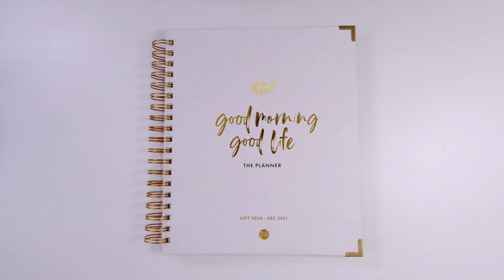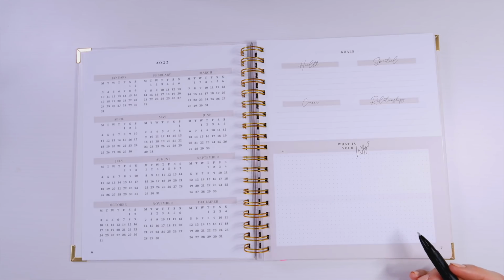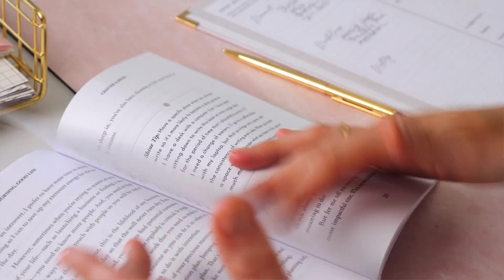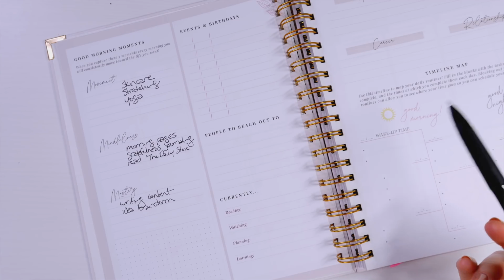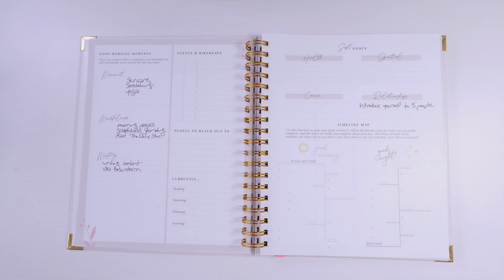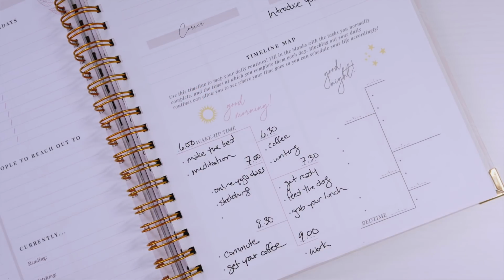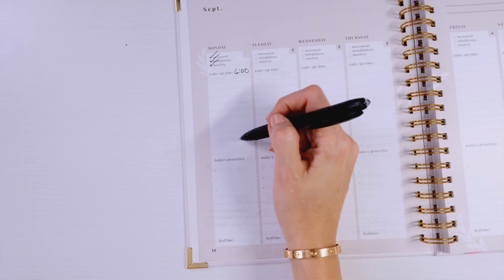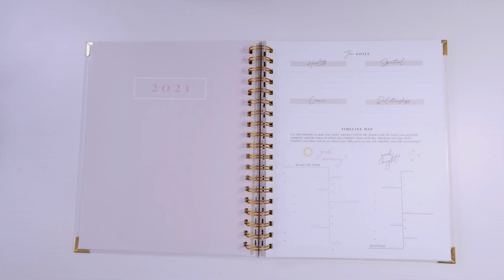Good Morning Good Life Planner | Beginner Tutorial!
📚 BOOKS BY AMY SCHMITTAUER LANDINO:

365 Days of Good Morning Good Life; Daily Reflections to Help You Go After the Life You Want

Good Morning! Good Life! 5 Simple Habits to Master Your Mornings & Upgrade Your Life

Vlog Like a Boss; How to Kill It Online With Video Blogging

Good Morning! Good Life! Digital Planner is HERE!